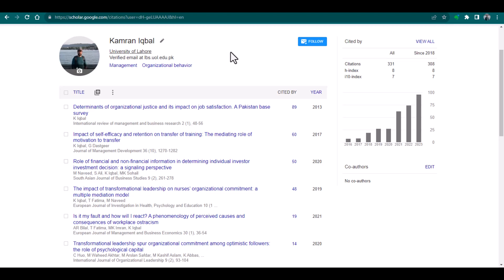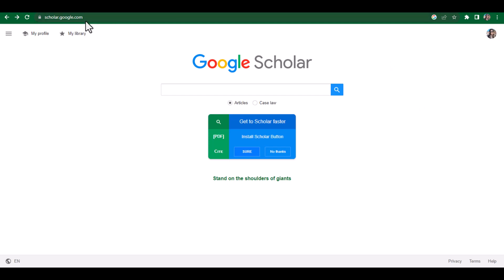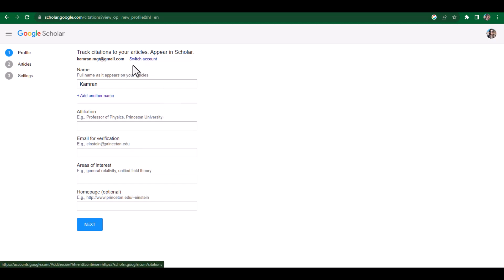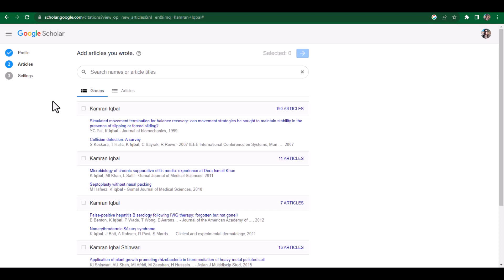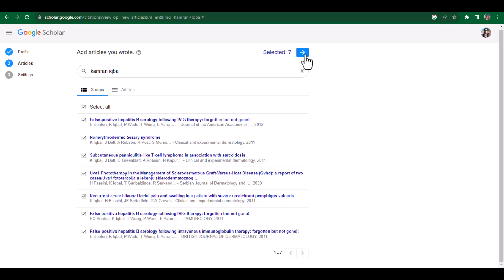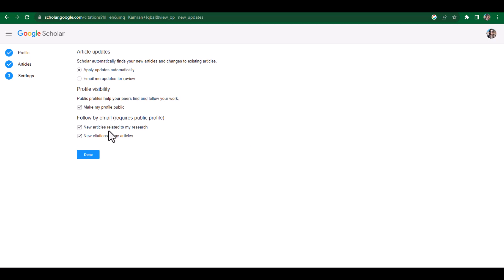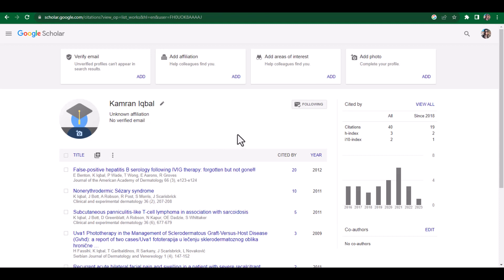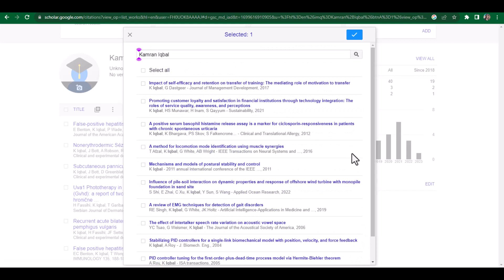How to Create a Google Scholar Profile: Step by step complete details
In this comprehensive guide, we'll walk you through the entire process of creating your Google Scholar profile and seamlessly adding your valuable publications. Whether you're an aspiring researcher or an established academic, optimizing your online presence is crucial, and Google Scholar is a powerful tool for showcasing your scholarly contributions.

🚀 What You'll Learn:

Setting Up Your Google Scholar Profile: We'll start from scratch, guiding you through the steps to create a polished and professional Google Scholar profile.

Adding Publications: Learn the ins and outs of adding your research papers, articles, and publications to your profile. Make your body of work easily accessible to the global academic community.

Optimizing for Impact: Discover tips and tricks to maximize the impact of your Google Scholar profile, ensuring that your contributions receive the visibility they deserve.

📚 Why It Matters:

Visibility and Recognition: A well-crafted Google Scholar profile enhances your visibility in the academic community and beyond, increasing the likelihood of your work being discovered and cited.

Networking Opportunities: Connect with fellow researchers, collaborators, and potential mentors by presenting a comprehensive and up-to-date profile of your academic journey.

Career Advancement: Whether you're a graduate student, early-career researcher, or seasoned academic, a robust Google Scholar profile can contribute significantly to your professional advancement.

🎓 Who Should Watch:

Aspiring Researchers
Graduate Students
Academics at Any Stage
Professionals Seeking to Showcase Their Expertise
👉 Don't miss out on this step-by-step guide to elevate your academic presence online! 🚀